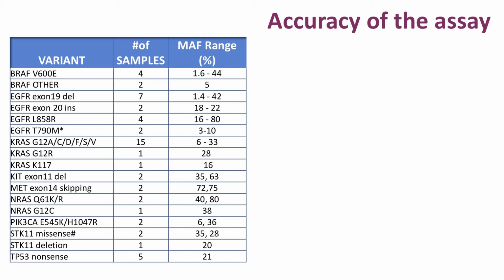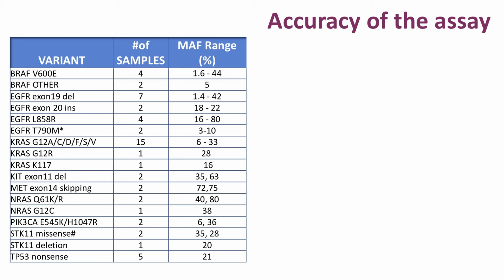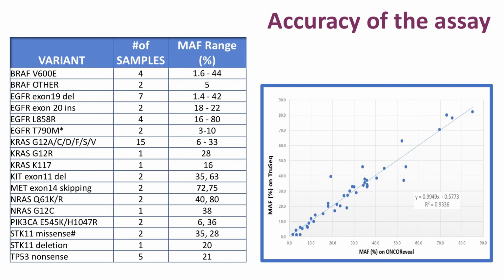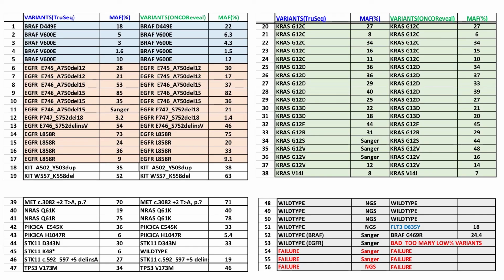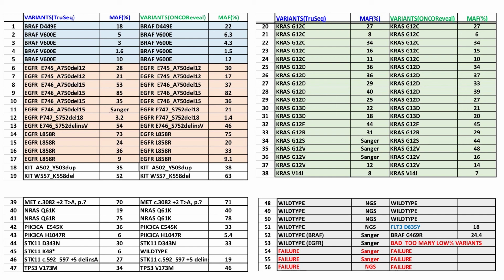NGS assay accuracy using Pillar Biosciences ONCO/Reveal™ Multi-Cancer Panel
See Helen Fernandes from Columbia University present data on the accuracy of the ONCO/Reveal™ Multi-Cancer Panel to detect variants from a wide range of allelic fractions. -- this is part of a talk that she presented in Pillar Biosciences' workshop during the Association for Molecular Pathology (AMP) Annual Meeting & Expo in San Antonio, TX on October 31, 2018.